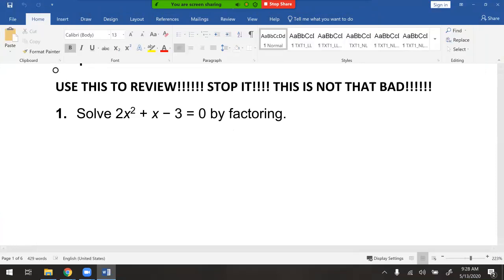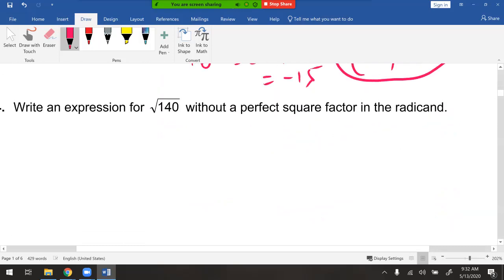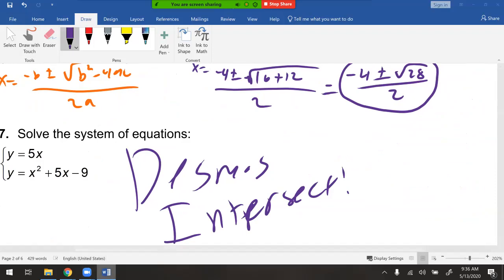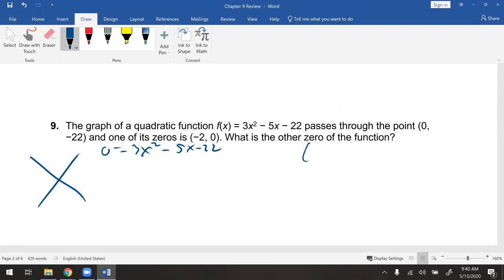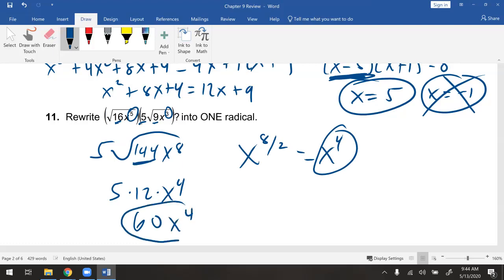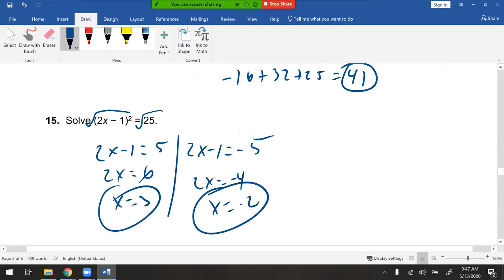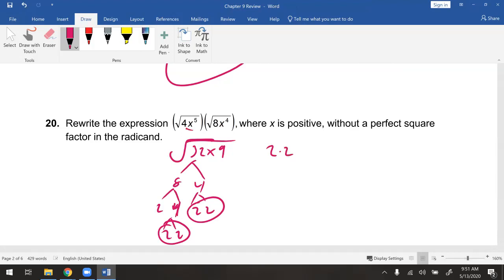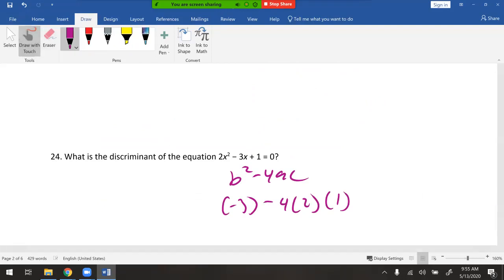Chapter 9 Review video